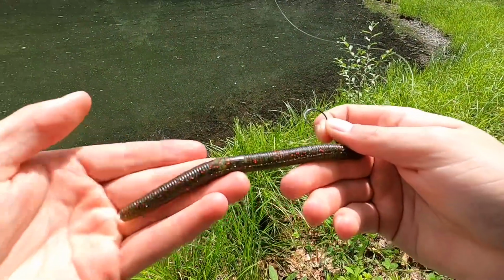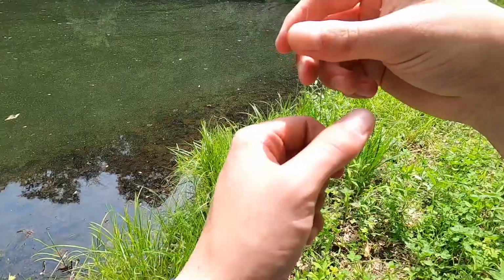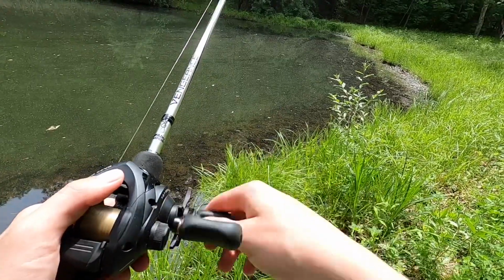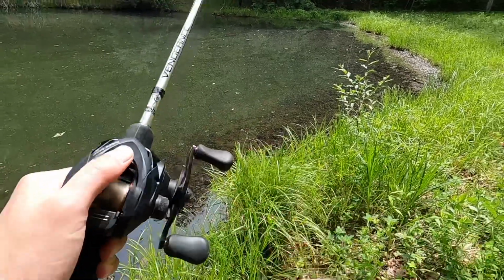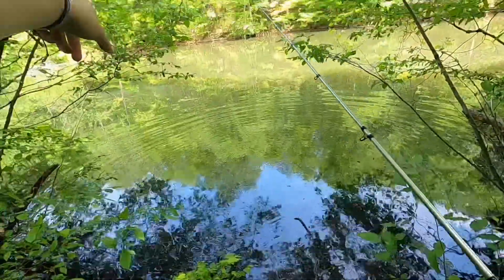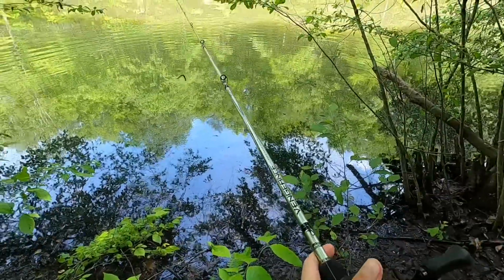Small pond fishing with Garry Yamamoto wacky rig set up - ‼️